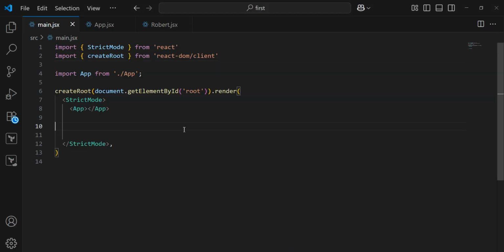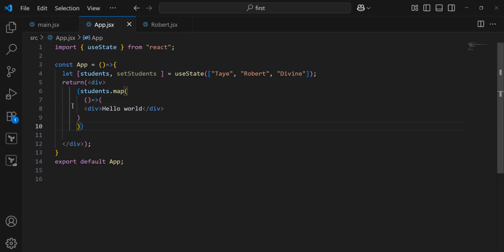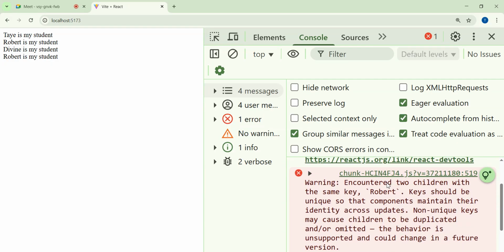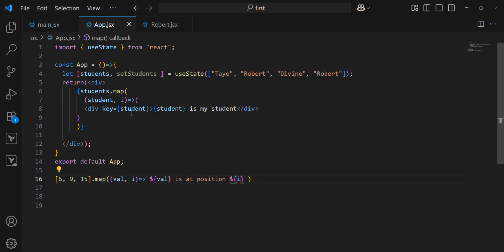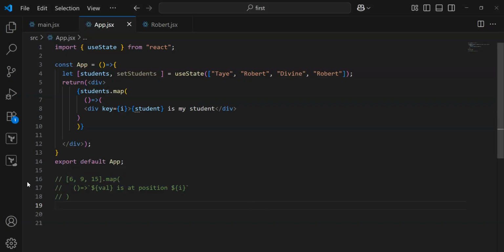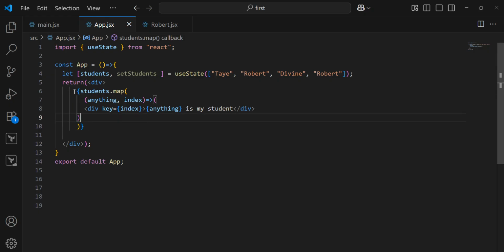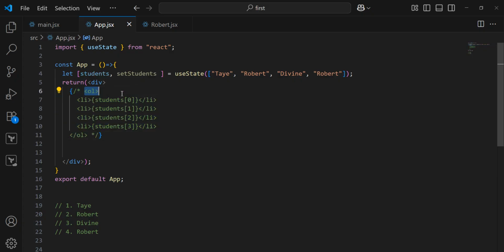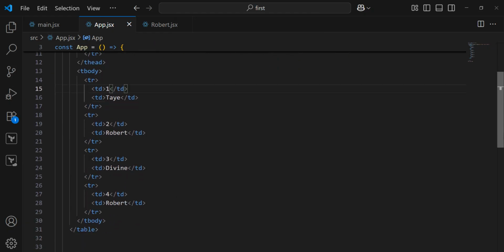How to use map in a vite reactjs application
Learn the use of map and key in a vite reactjs application.